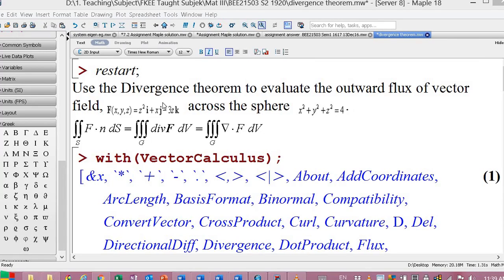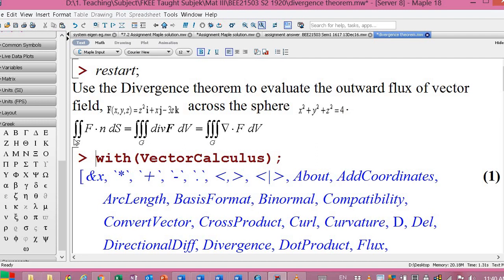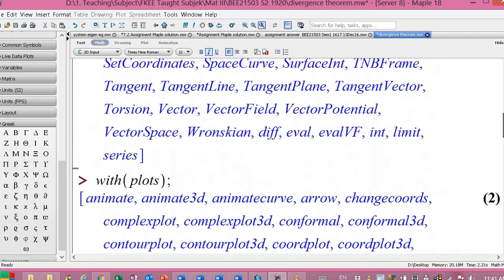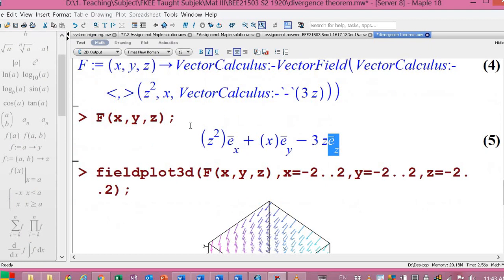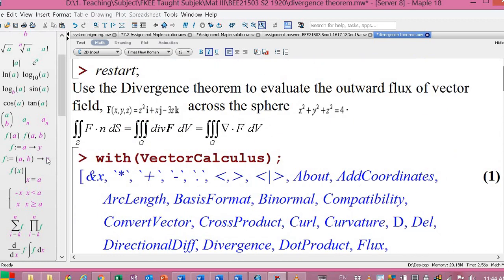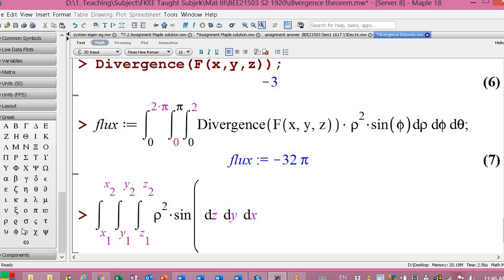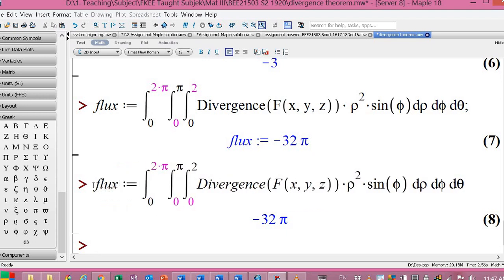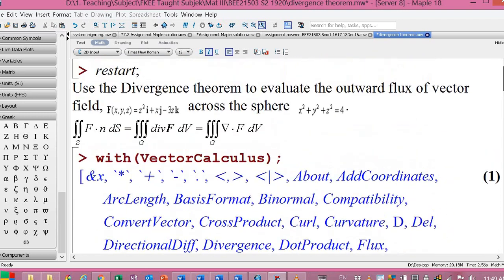Gauss theorem Using Maple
This video shows how to evaluate flux integral using Gauss (divergence) theorem in Maple